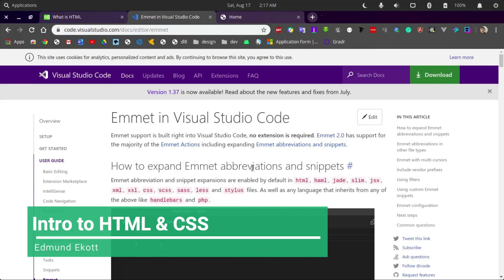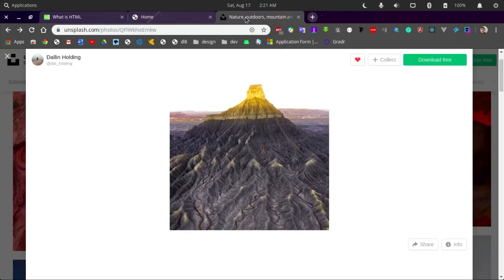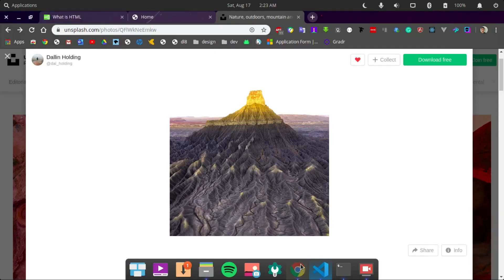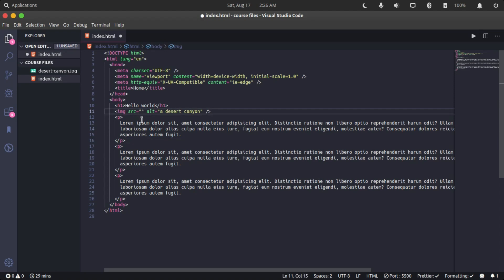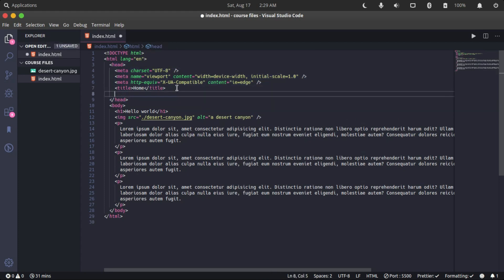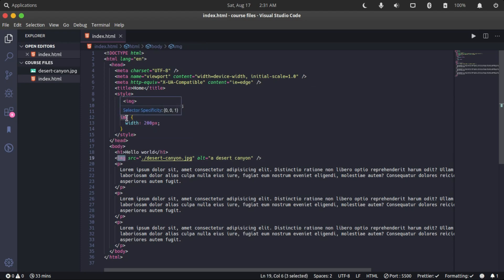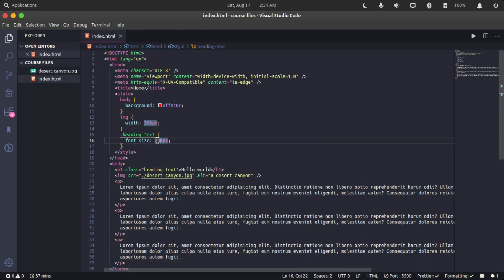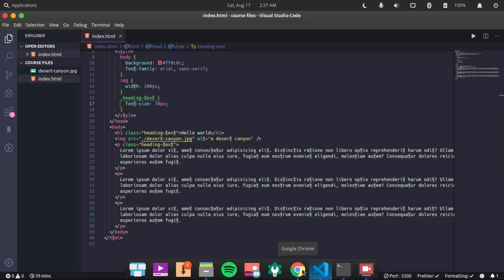Intro to HTML & CSS - Part 2 (Learn with HNG)